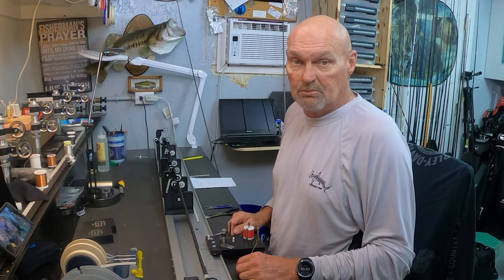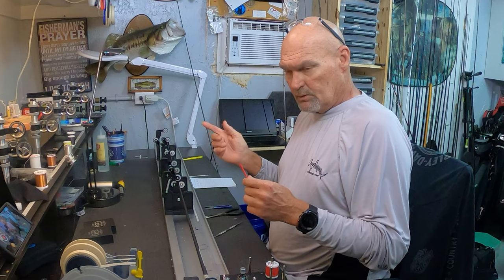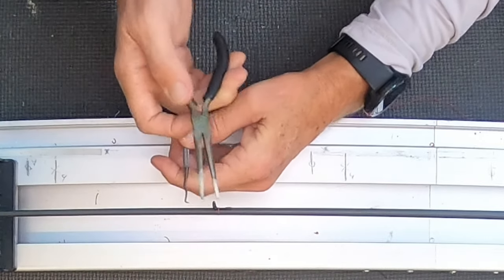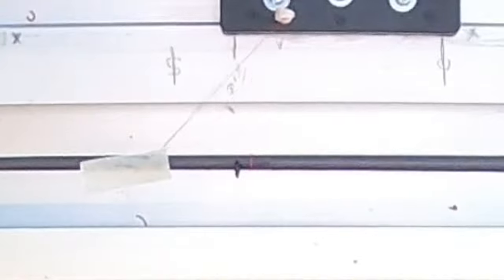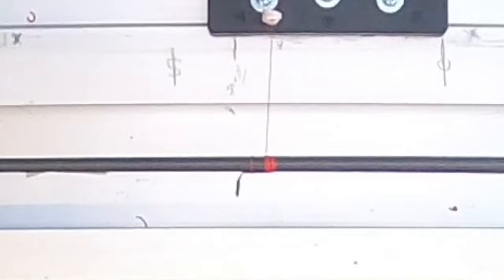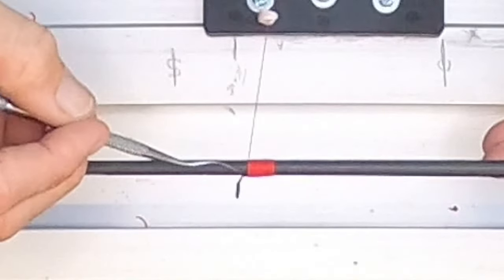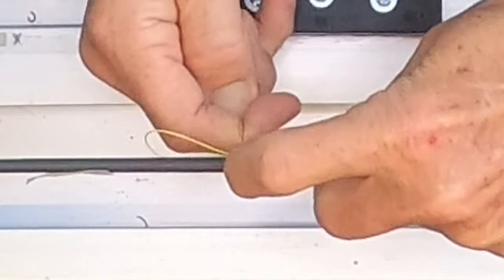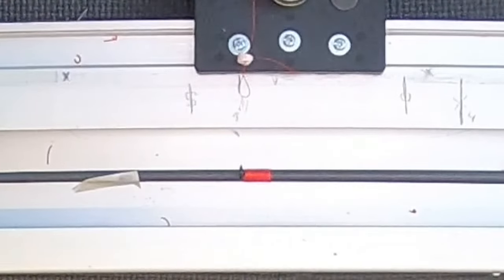Locking Wrap - Single Foot Guides